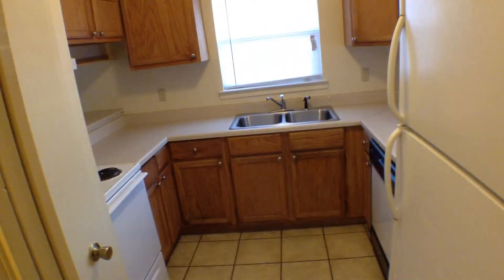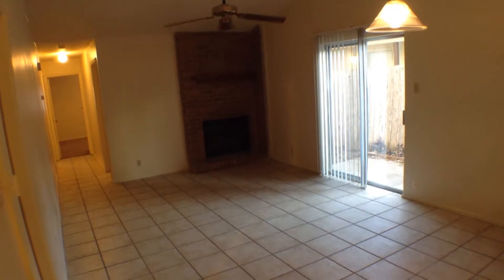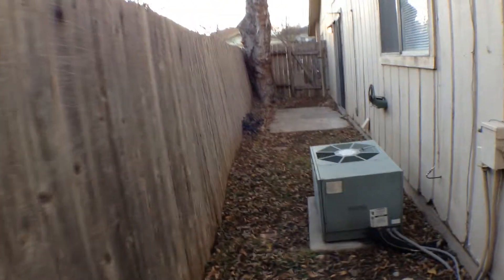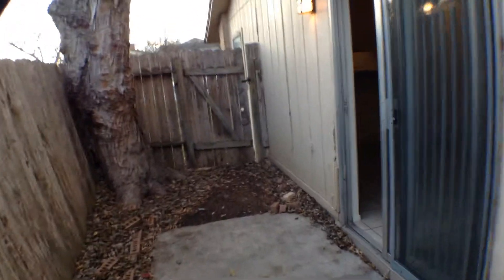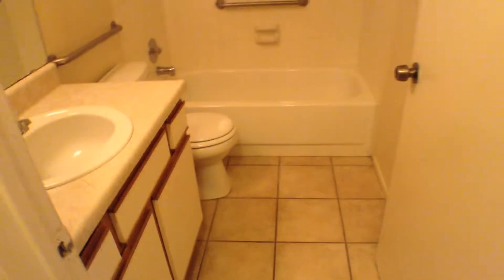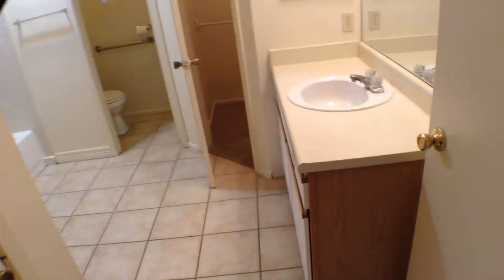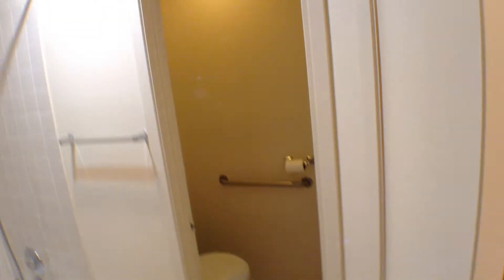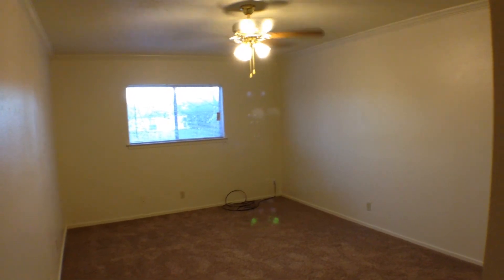Woods Hole 14430